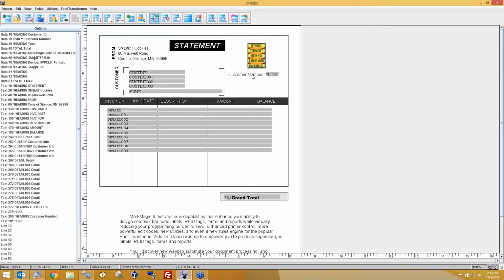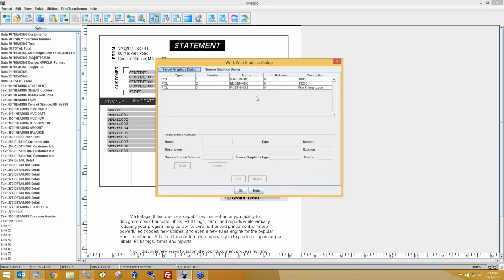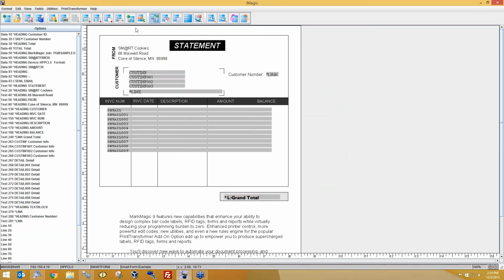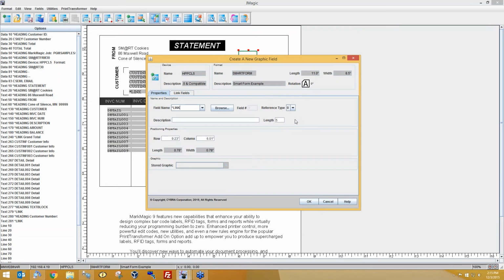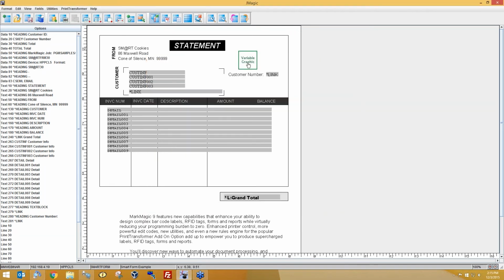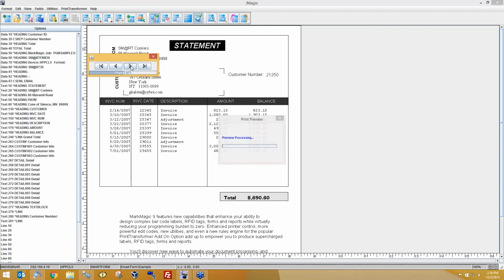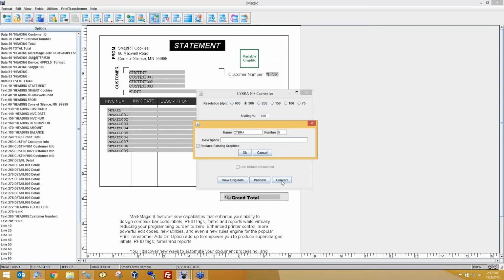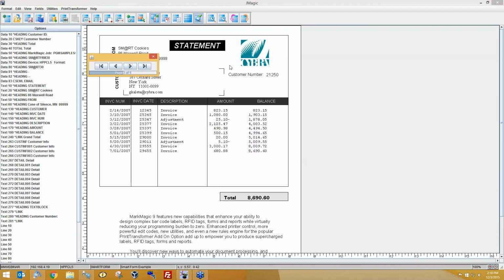How to Quickly Add Variable Graphics to Your Forms and Labels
Adding variable graphics to your forms and labels can be handled easily with CYBRA's MarkMagic barcode labeling software.